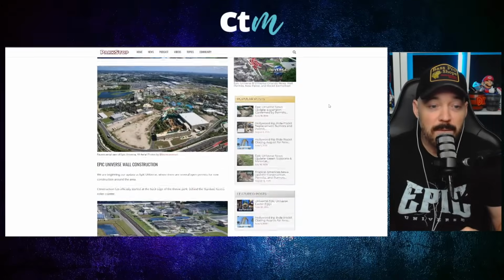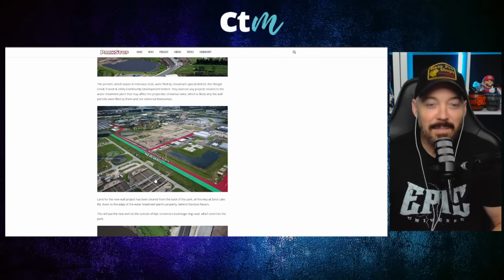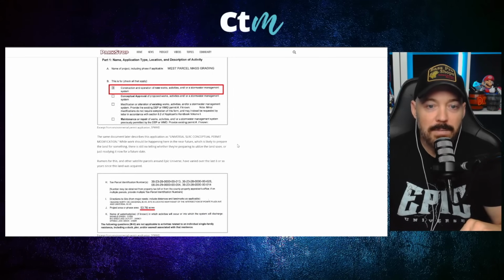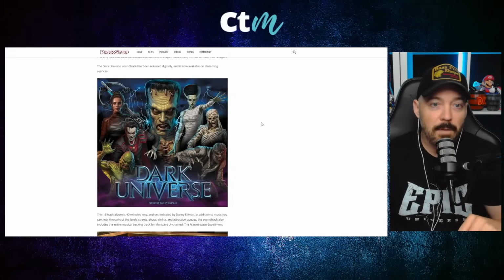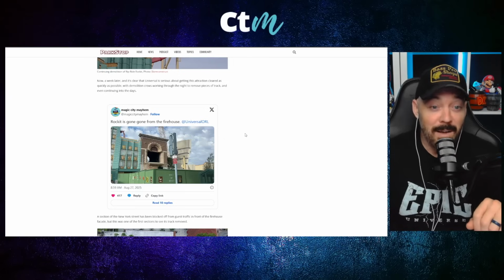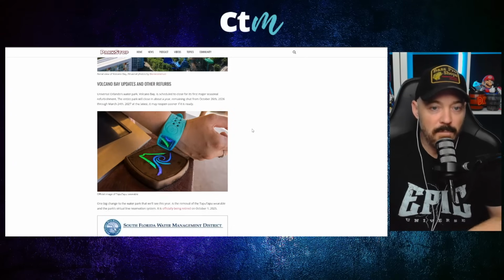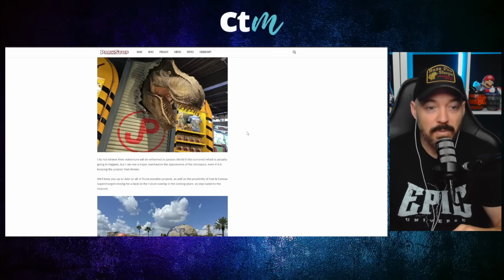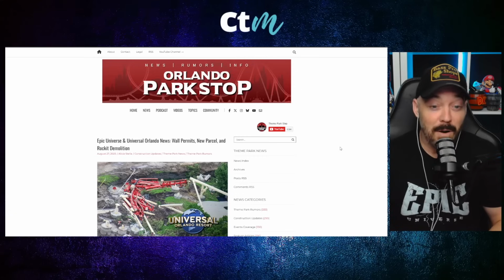New Permits Filed For Epic Universe, Rip Ride Rockit Teardown Hits High Gear & More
Universal Studios Orlando is moving fast with some huge changes! Rip Ride Rockit is being demolished at lightning speed, new permits for Epic Universe are starting to reveal what’s coming, and there’s even more happening around the resort. In this video, we break down the latest updates, what they mean for Universal’s future, and why it looks like 2025 is going to be one of the biggest years ever for the parks.

👉 What do you think about Rockit being torn down so quickly? Do you think Universal is clearing space for something big?

If you love Universal Studios and want to stay up to date on Epic Universe, Orlando theme parks, and more, make sure to hit subscribe so you don’t miss the latest updates.

Make your vacation planning a breeze and get some free gifts when you book